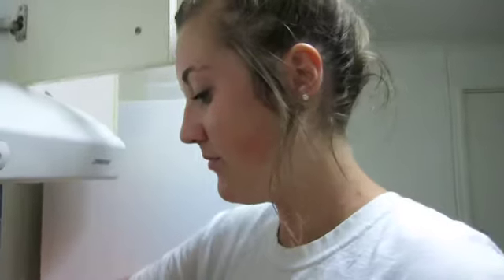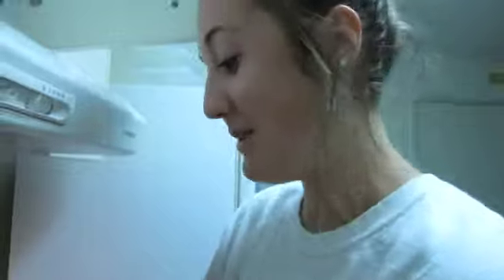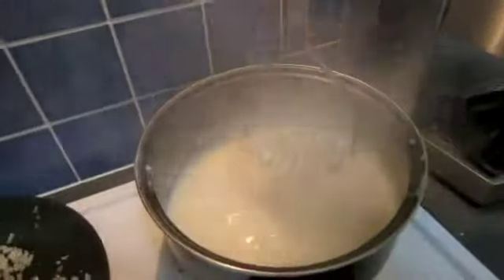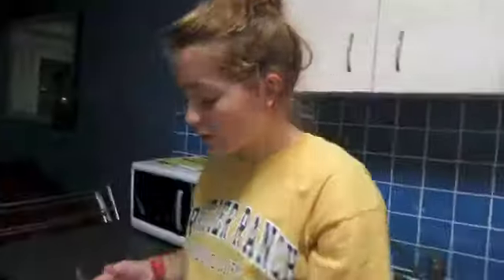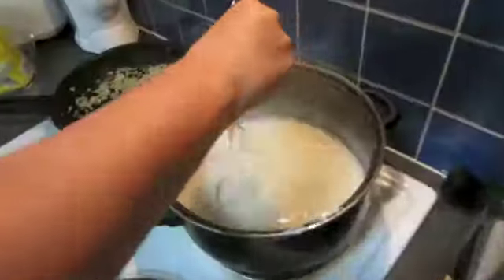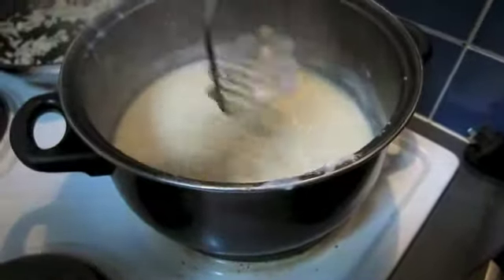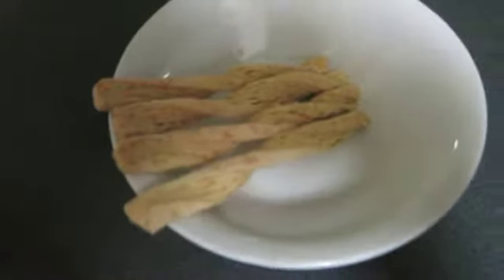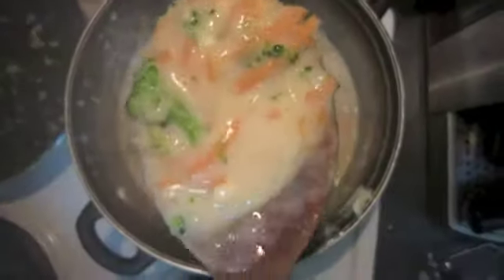My Janky Kitchen Part II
My kitchen is janky, but I still cook in it.